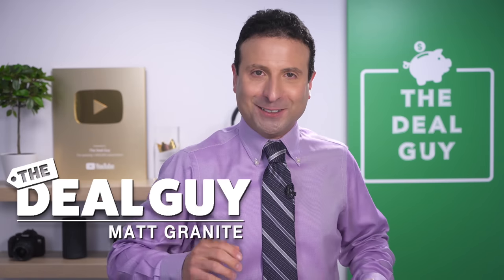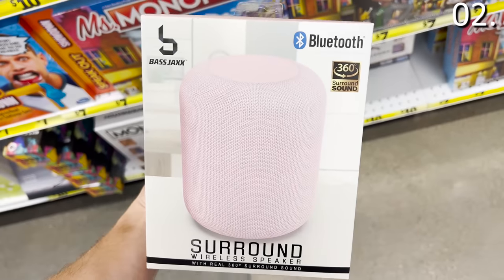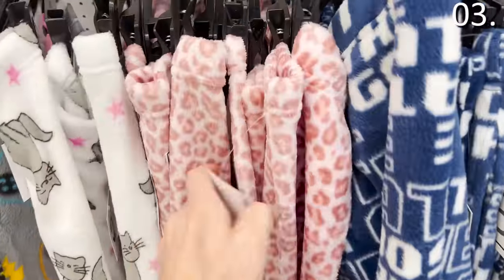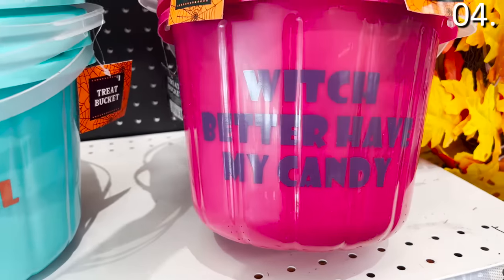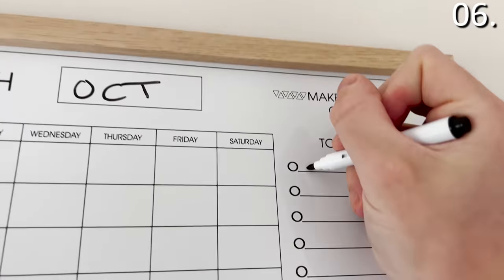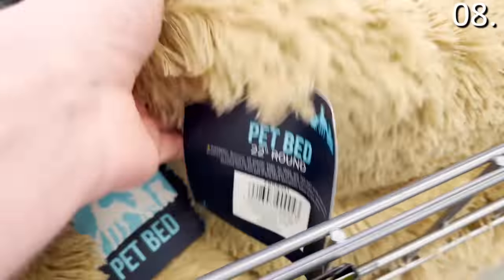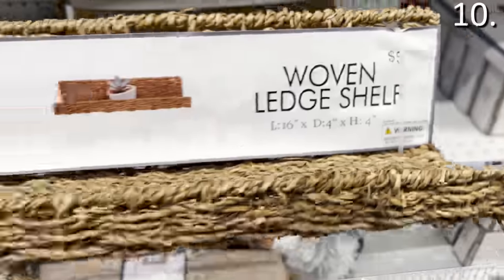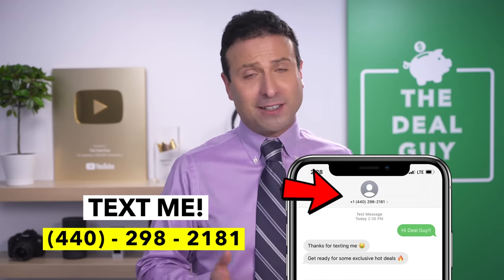10 Things You SHOULD Be Buying at Five Below in October 2021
So many people have heard about Five Below but not taking advantage of the new products they have each month! Watch this video and see what you're missing out on in Five Below October 2021!

I've been shopping at Five Below store for years. People have been asking me for a Five Below haul 2021 or a Five Below shopping secrets video and what things they should be specifically buying at Five and Below and a Five Below Shop with me.

In this video The Deal Guy is showing you all the things you should be buying this month at Five Below if you need them. You may have seen amazing videos from creators like PrettyNFlawed and this video will be very similar. Things like five below christmas ideas and new at five below like the bugha five below items the kids love. I hope you enjoy this round up of the best things five below for 2021 five below!!

If you're going to five below soon then you're not going to want to miss this video!! This video should have you searching what time does five below open tomorrow and things like when does five below restock, five below near me and five below hours haha! Love you guys!